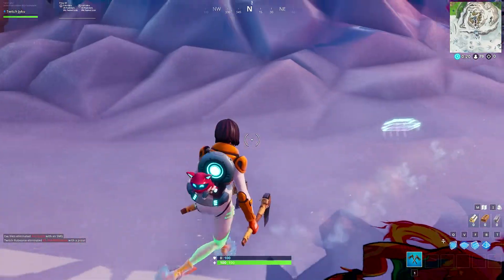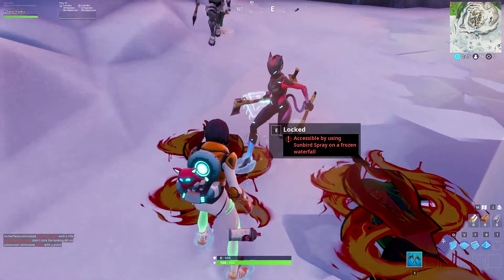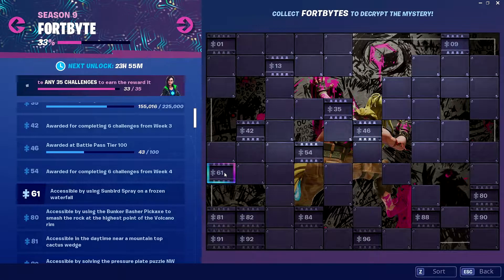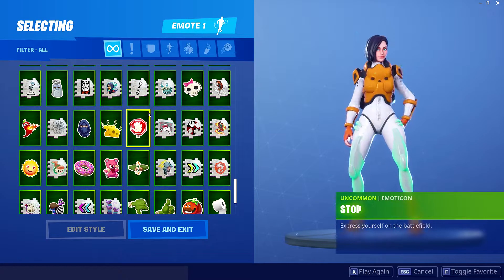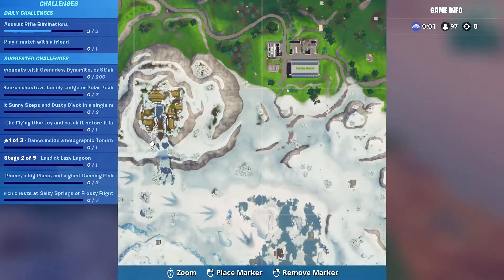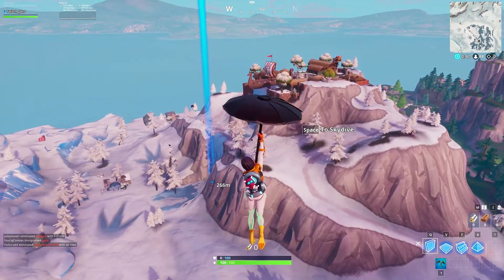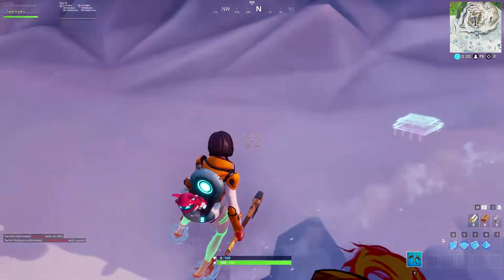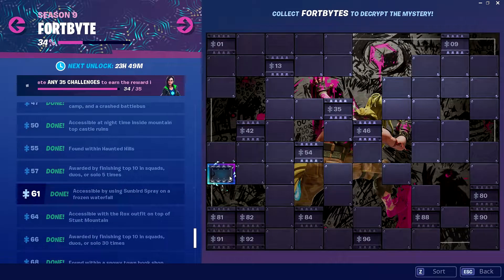Fortnite Fortbyte #61 Location! - Accessible By Using Sunbird Spray On A Frozen Waterfall!